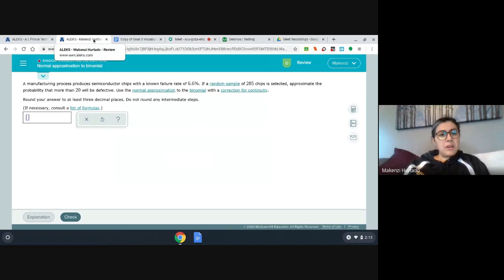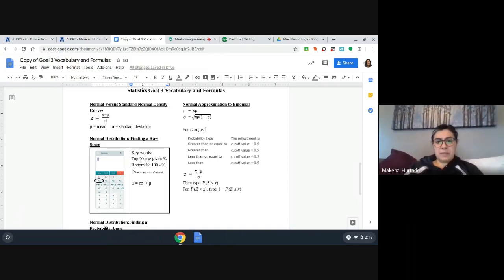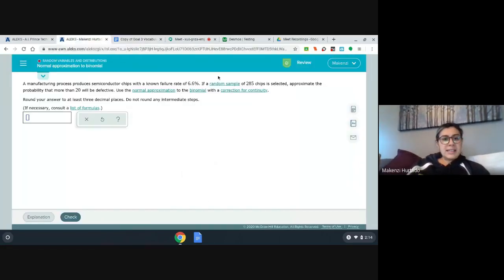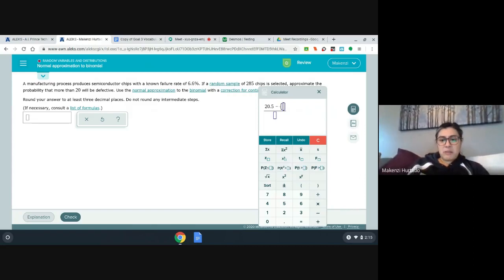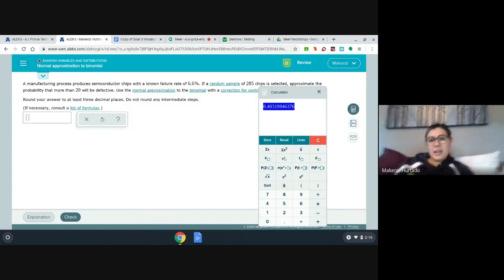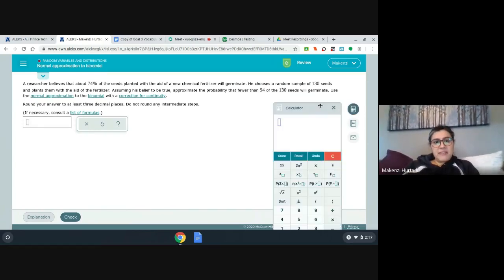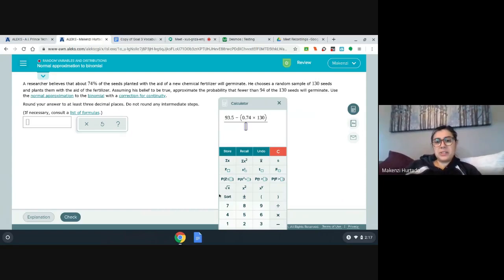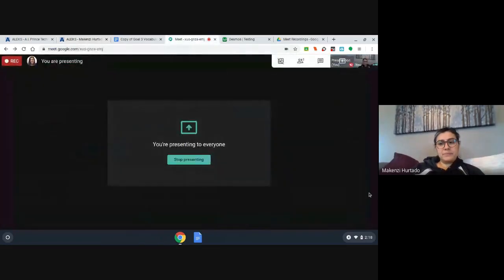3.15 Normal approximation to binomial